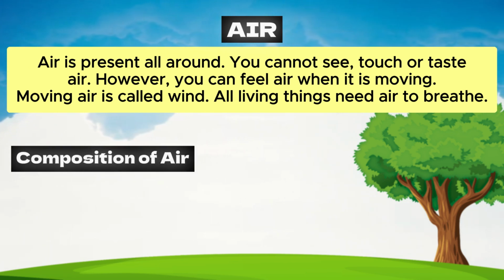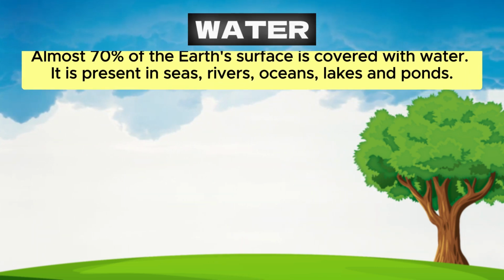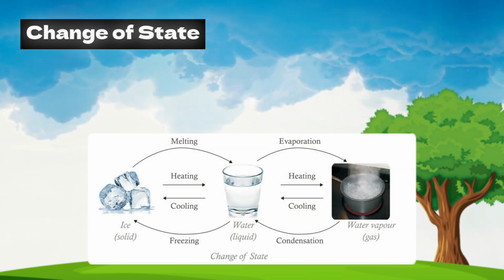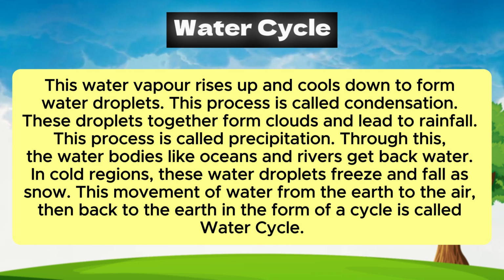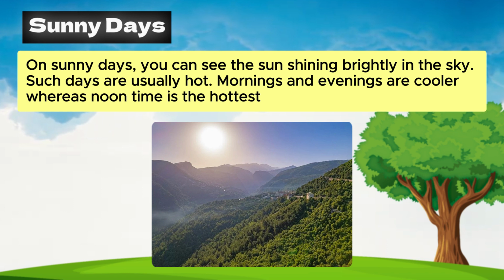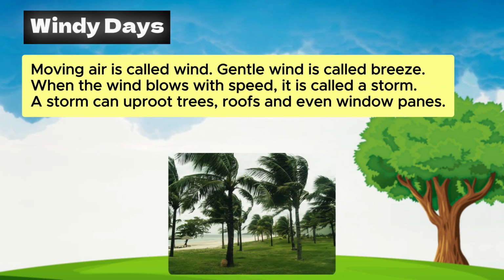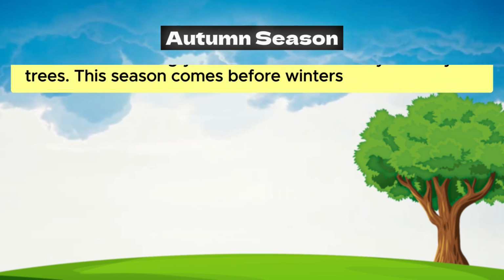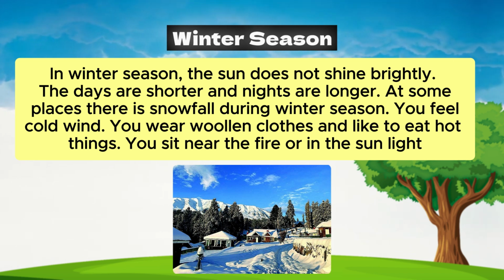THE REGIS | SCIENCE-3 | CHAPTER-12 | AIR, WATER AND WEATHER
SCIENCE class-3 Video Book  ''AIR, WATER AND WEATHER''